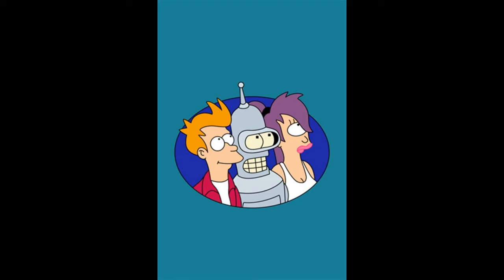Futurama: Not Long Enough By: Ki Simpson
All I own is my intro and outro